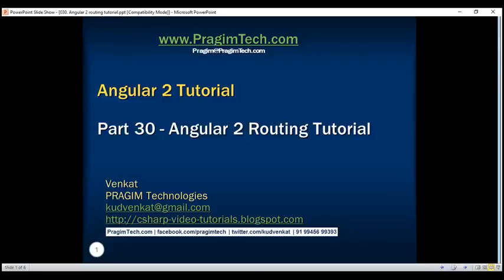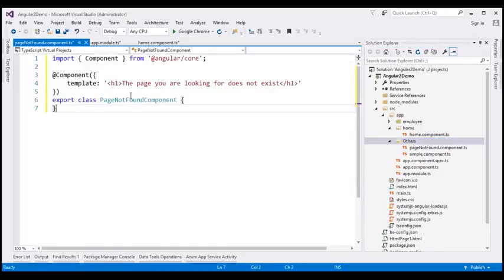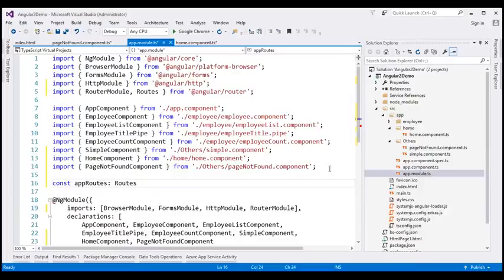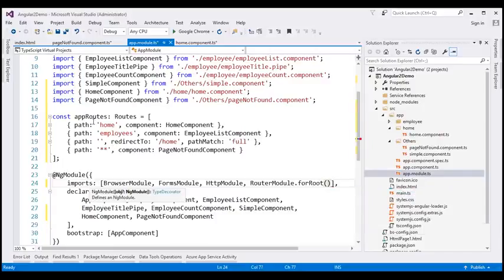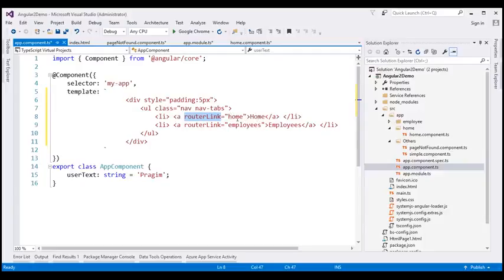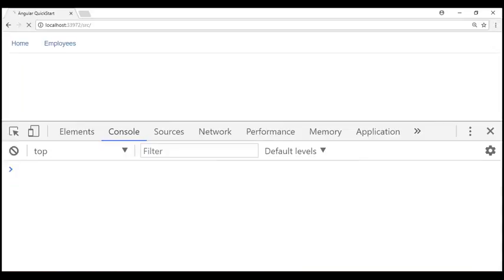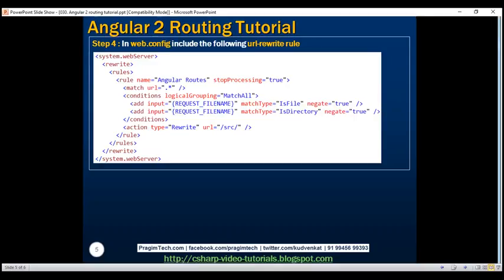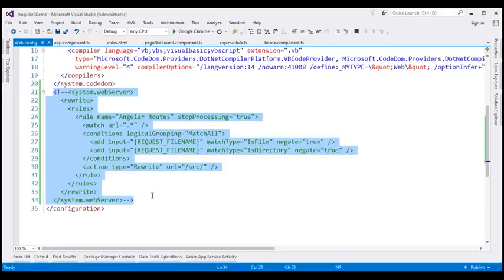Angular 2 routing tutorial